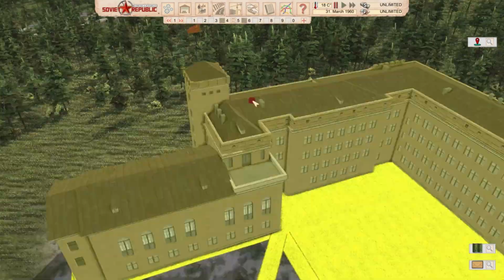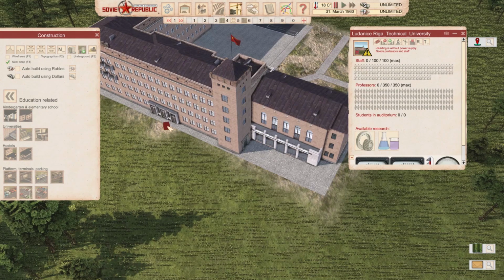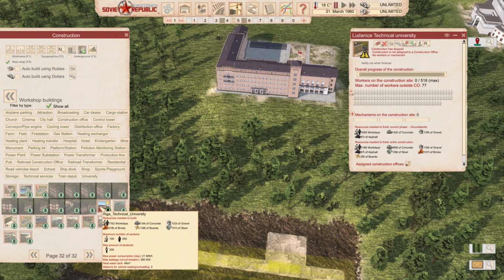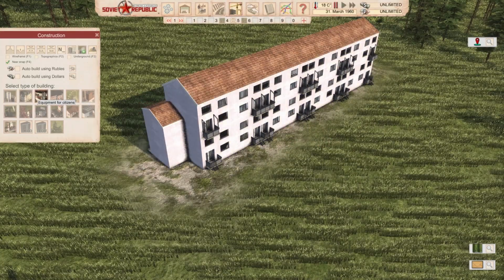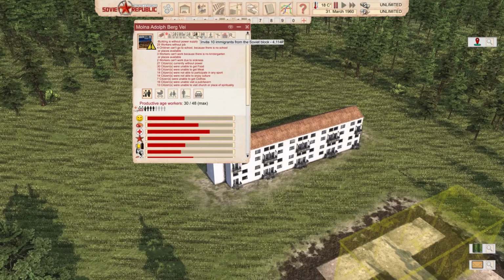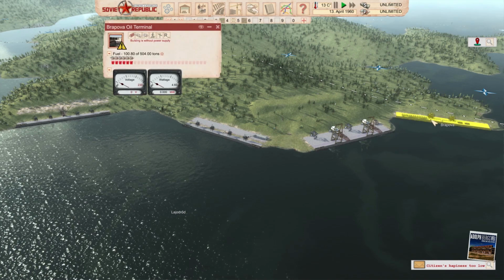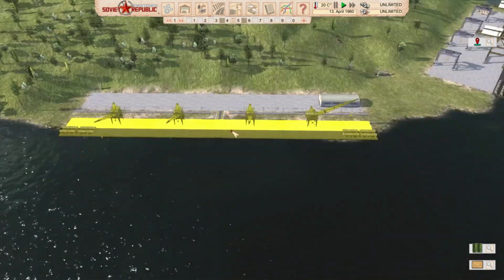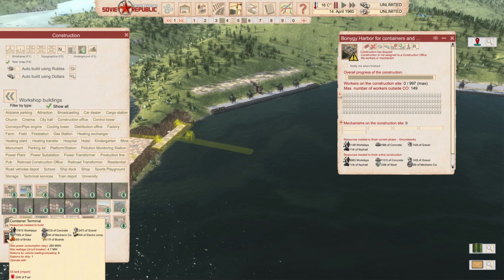Soviet Republic - Ep.33 - Polish Map, Armenian Opera and Harbor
0:00 Intro
0:45 Hammer and Sickle Monument
1:42 Tudor Education
3:18 Big sports hall
5:00 Riga Technical University
7:11 Opera house
8:33 Adolph Bergs Vei Social Housing
10:11 AlG Open Storage 3K Plus
11:56 Sea cargo port
15:38 Realistic start Kameňohorské Podhorie